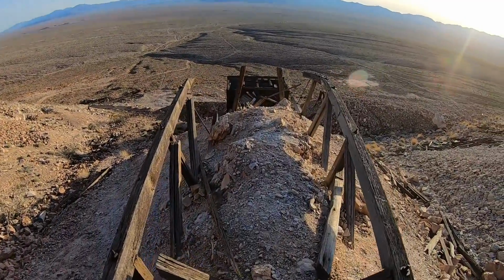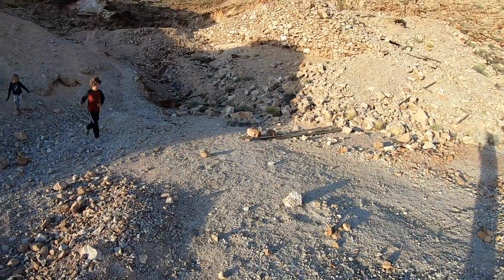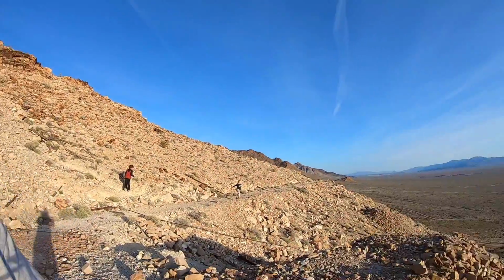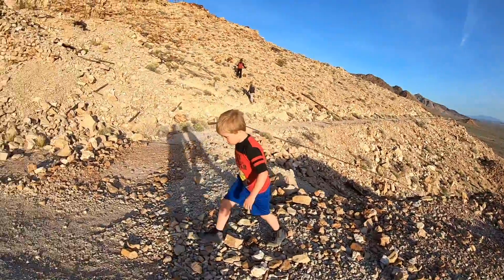We checked out an old Gold Mine!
This is one Ive wanted to explore for some time. We were very close a few times but never had the time to check it out. We today we made time and boy, am I glad we did! After we got home I learned that this mine came after the bullfrog boom in the early 1900s. The Gold Ace Mining Co. was established around 1927 to begin mining here eventually building a mill and started processing ore. Unfortunately the operation failed and the equipment was sold off. Others took up the claim and worked it with mixed success. The current claim owner has be looking to start up an open pit operation that if commences, would eliminate any historical evidence of this mine.

Special thanks to Patrons- DizTraveler and Anonymous. Thank you for your support!

64GB Sandisk Extreme SD card

mkdvojnqpfoivnoqerig-019834utpo134ngwrtin9248hg92